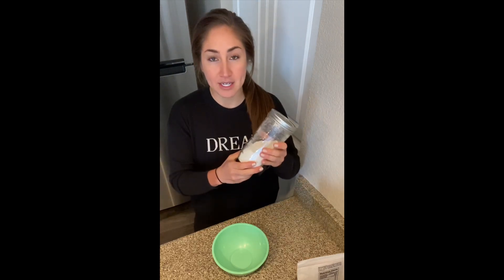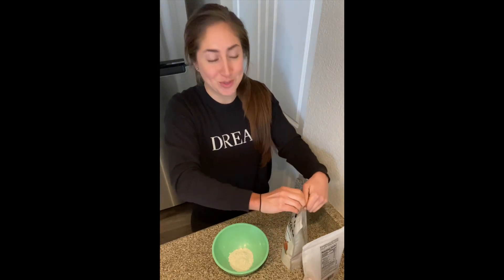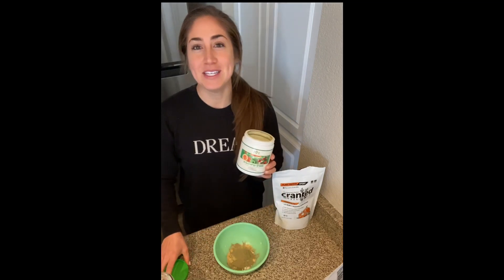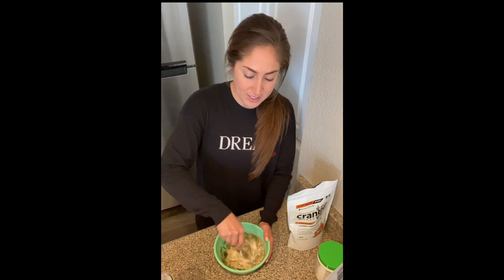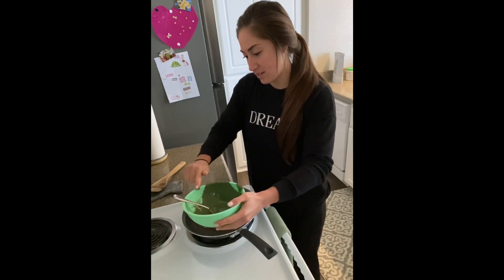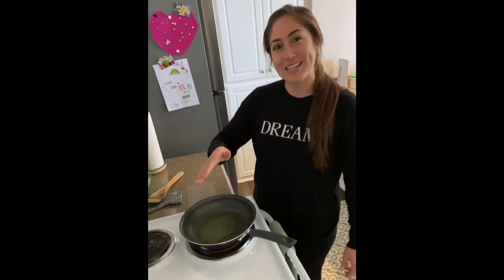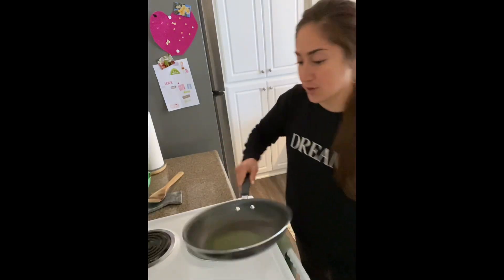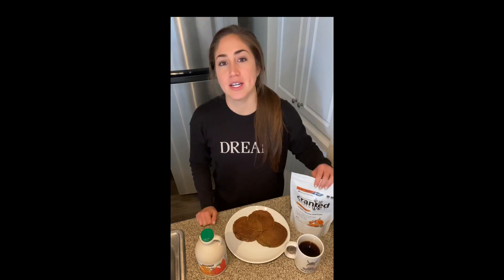In the kitchen with Heather Munive - Pancake Edition!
What do I eat before a bike ride? Or even a race? PANCAKES!!! Here’s a quick video on how I make my very own protein Cranked Naturals pancakes. ENJOY